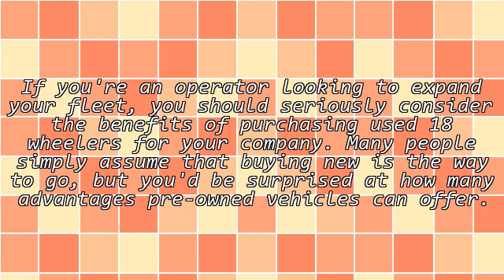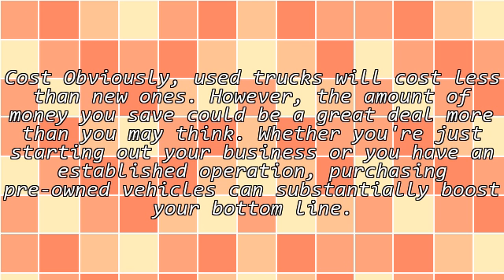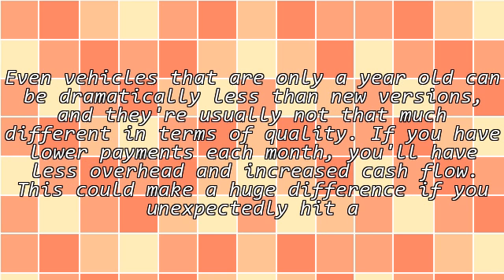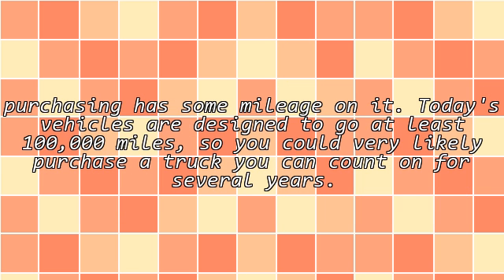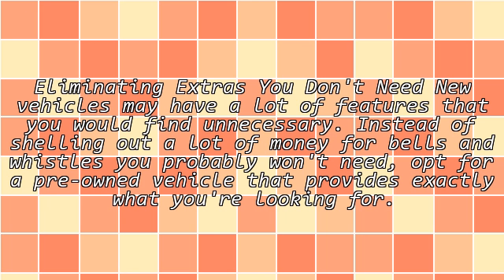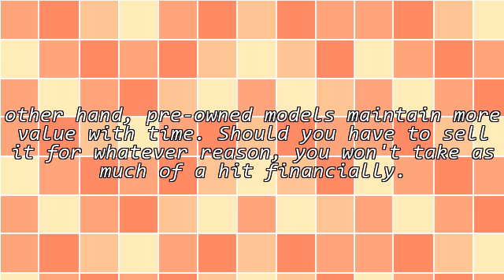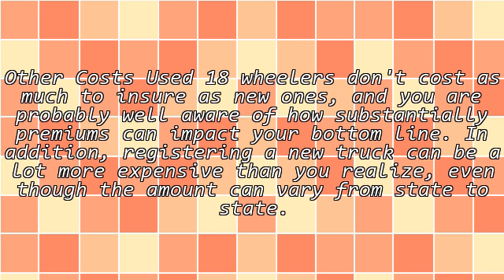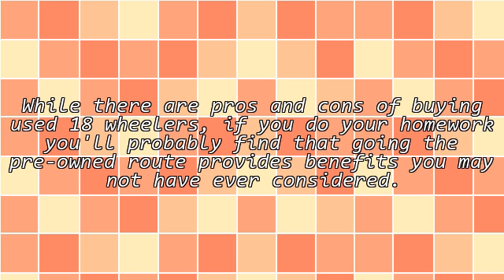Reasons to Consider Buying Used 18 Wheelers